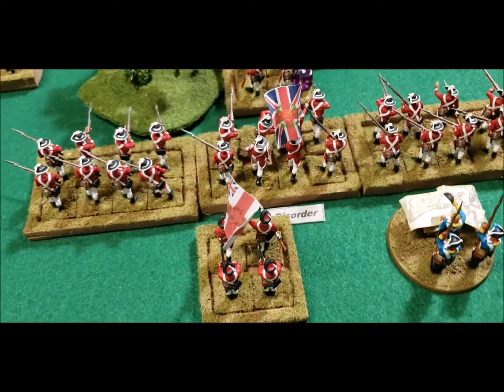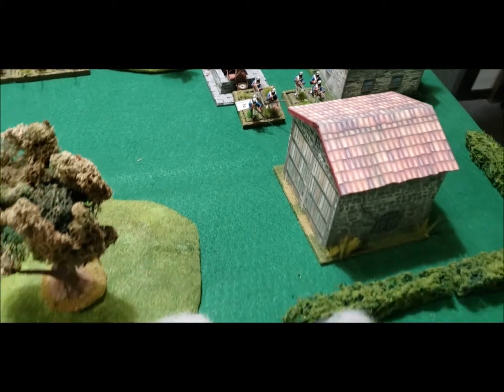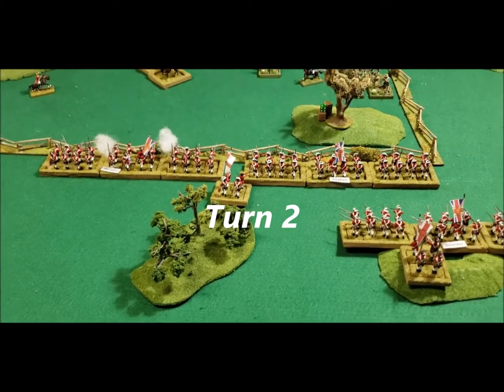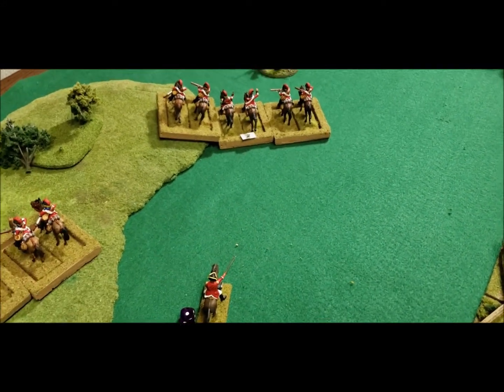Batrep: AWI American War of Independence Land of the Free Rules, Battle of Gormans Farmstead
Ban Buman and I decide to do a battle using all of our painted AWI miniatures for the game.
British Forces 270 Points
Colonial Forces 215 Points (Defending One free move)